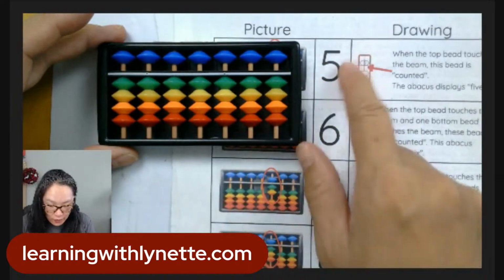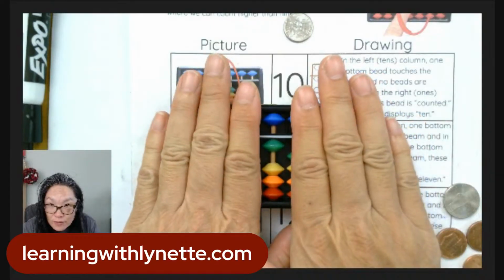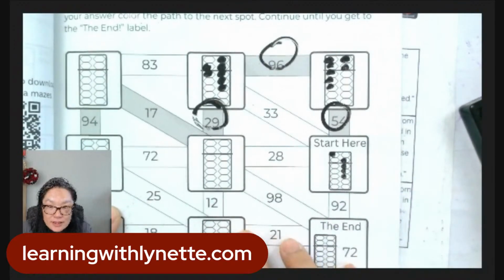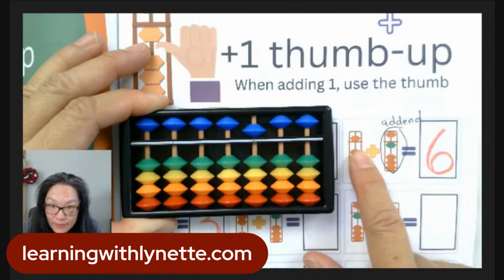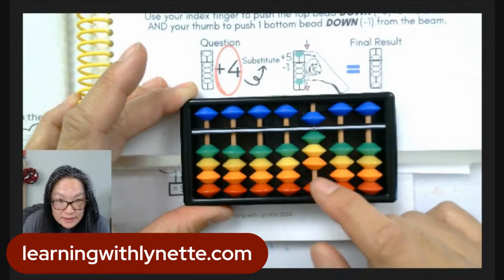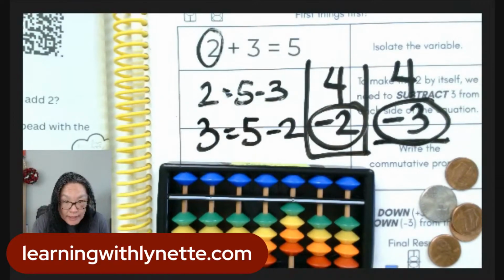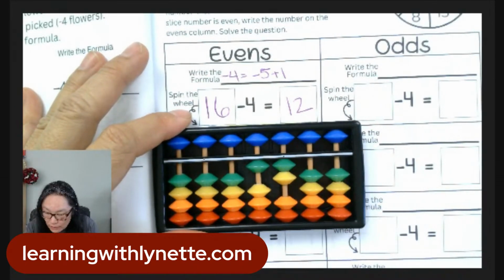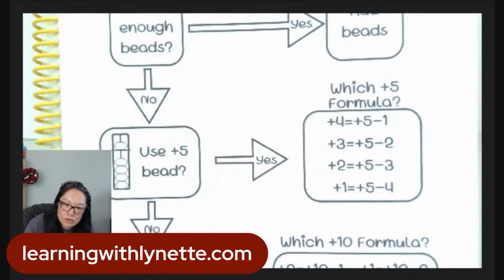math with abacus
abacus math workbook